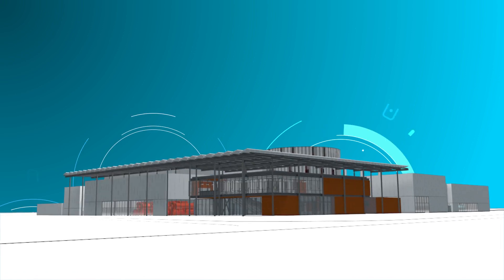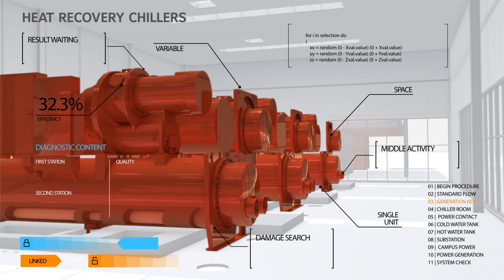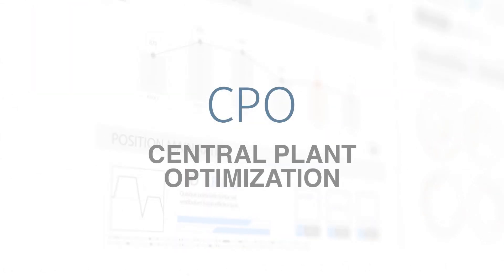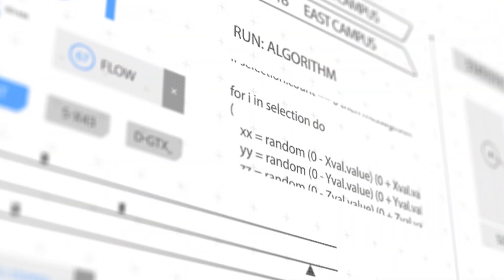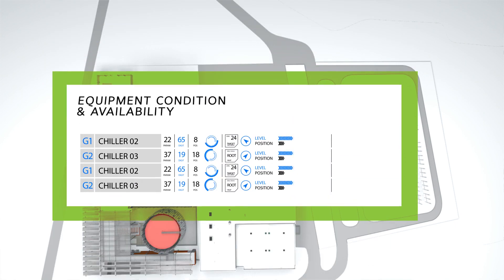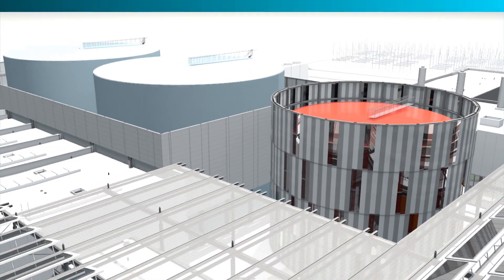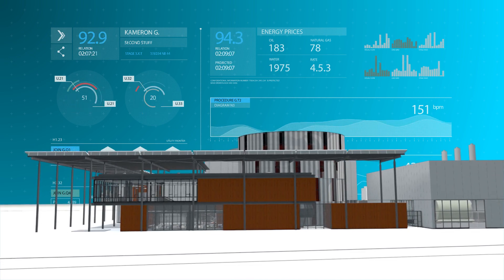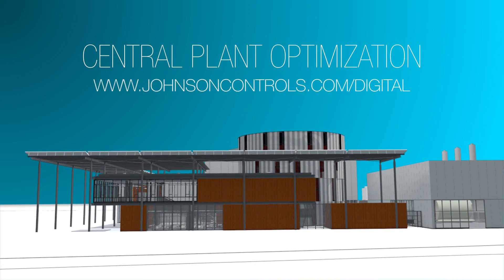Revolutionizing Heating and Cooling Needs with Central Plant Optimization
Central Plant Optimization, or CPO, is revolutionizing the way companies, cities and campuses are addressing their cooling and heating needs. Our industry-first model-predictive control software application helps you monitor over 1,200 variables in near real time. Using an innovative design, CPO combines the heat recovery system with thermal energy storage and renewable energy to operate a facility. Additionally, CPO considers factors such as projected market energy prices, campus activities, building occupancy, utility rates, equipment conditions and more to provide a repeated algorithm that helps optimize plant costs.

Check out our full Digital Solutions playlist for more videos on our solutions, webinars with industry experts, and more